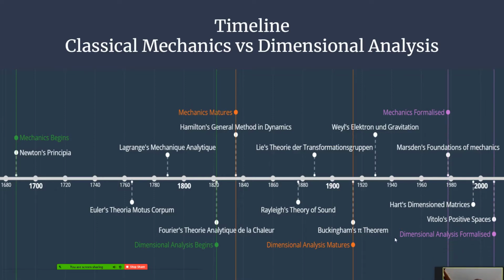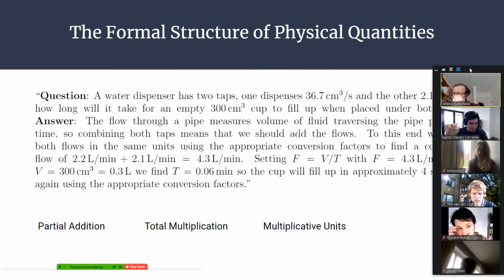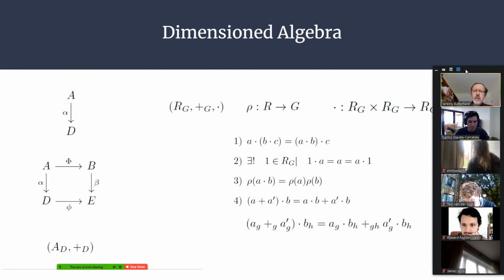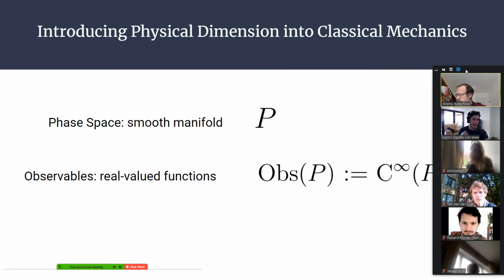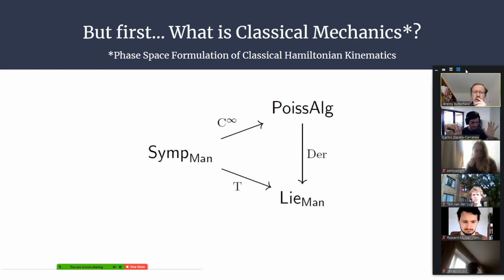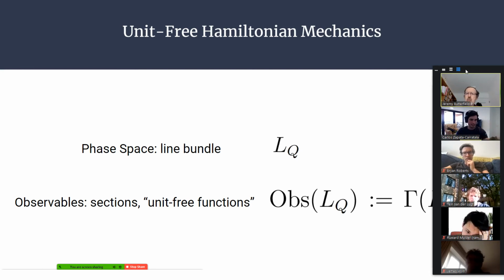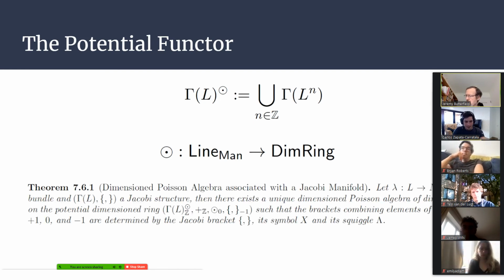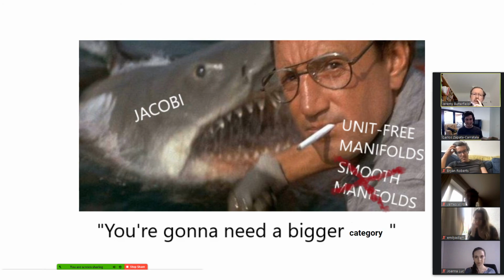Reintroducing Physical Dimension into Theoretical Models of Science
This is my talk at the Philosophy of Physics Bootcamp organised by the  Bryan Roberts (Centre for Philosophy of Natural and Social Science) and Jeremy Butterfield (University of Cambridge).